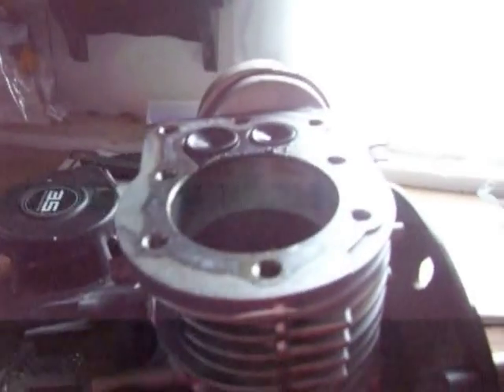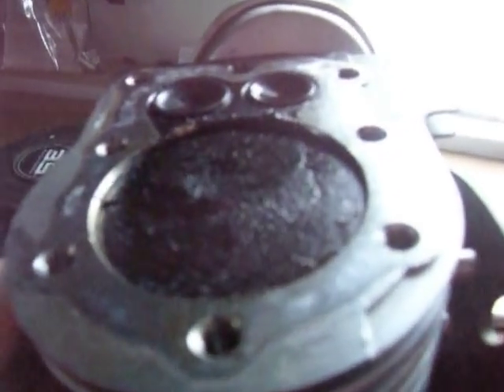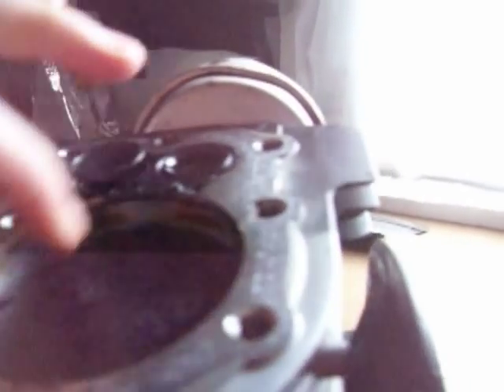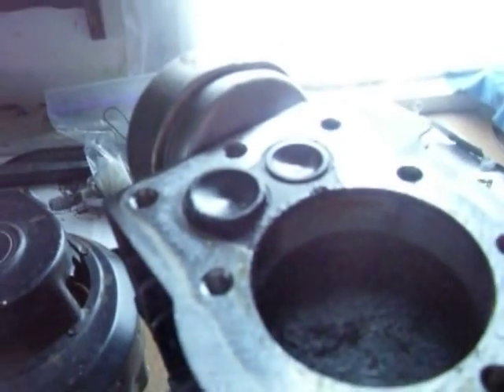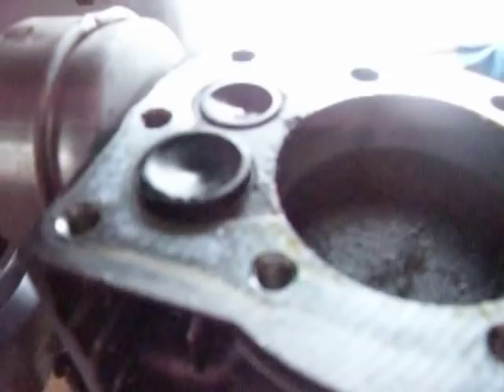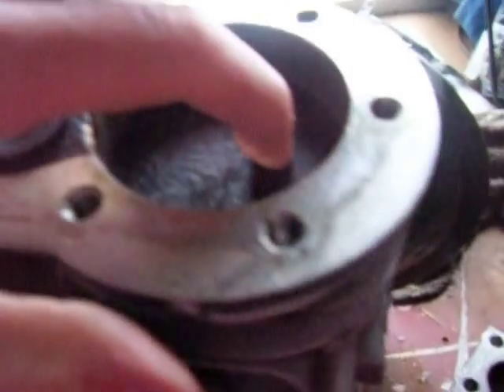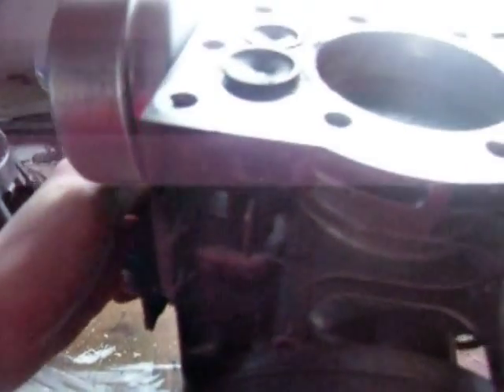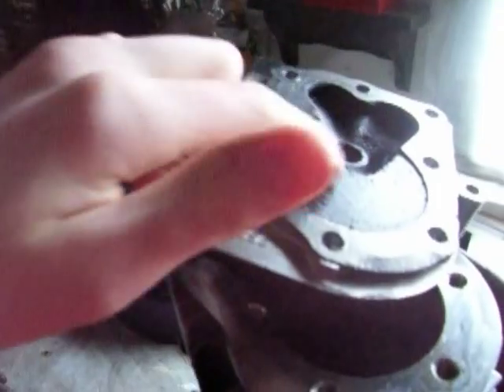How a small engine works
I'm telling you the basics on how a small push mower engine works.